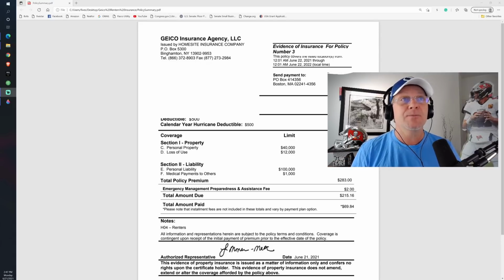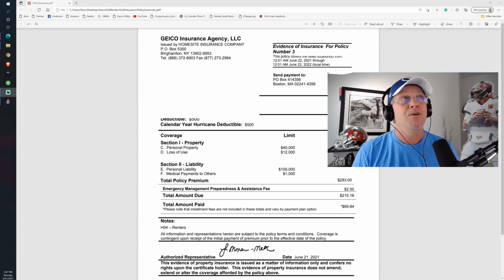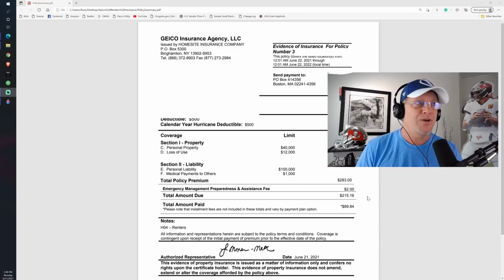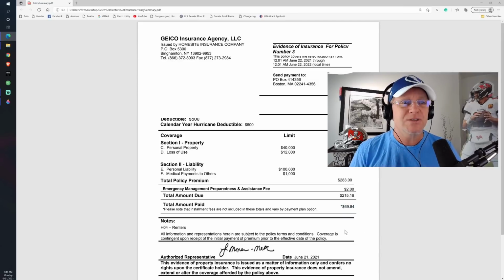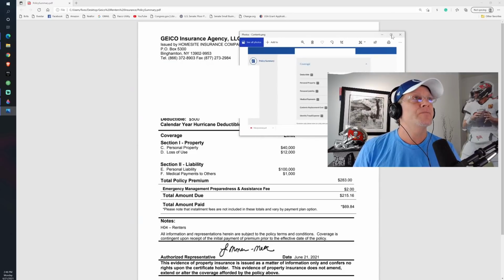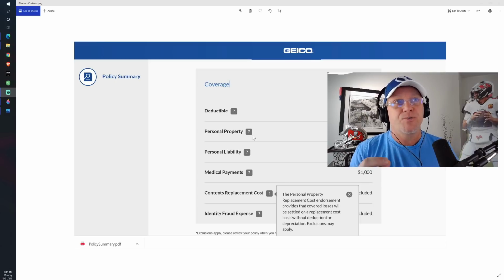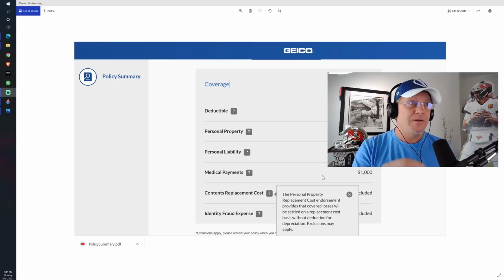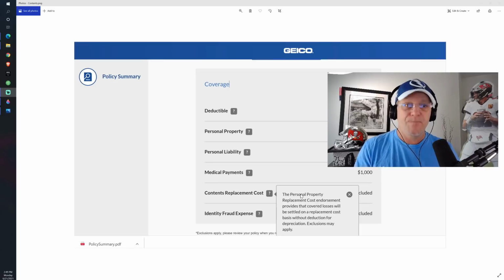24 MONTH EIDL LOAN INCREASE | Insurance | Sole Proprietor | Youtube Content Creator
24 Month EIDL loan increase. Getting Insured with Hazard insurance for contents. As a Youtube Content Creator / Sole proprietor, it's a little more difficult to find regular business owners' insurance. So for those who are looking to get insured for your contents. Here is a video that may help you do that.